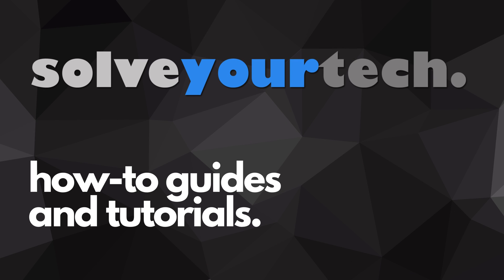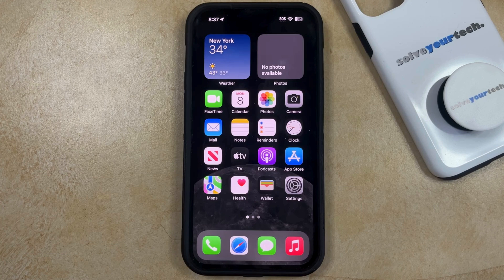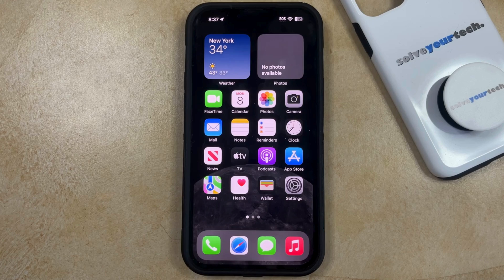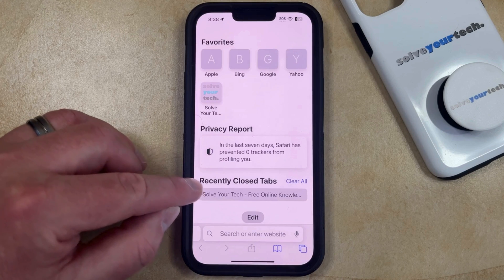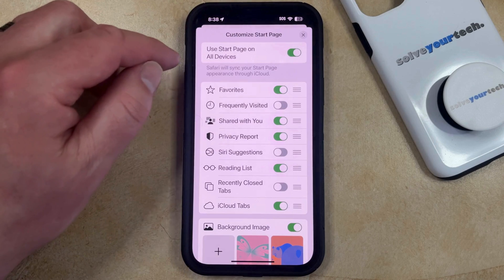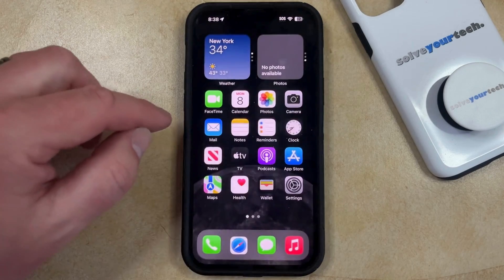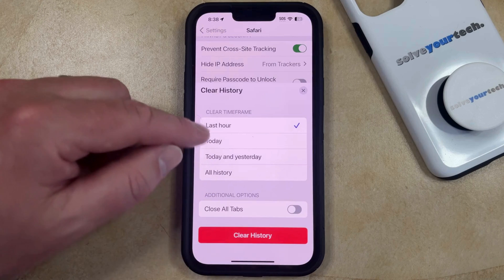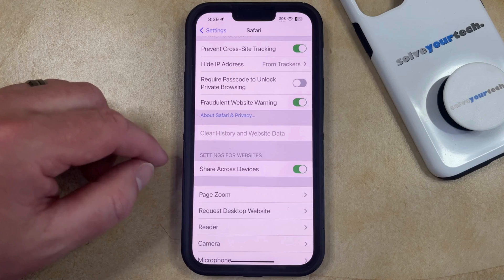iOS 17: How to Remove Recently Visited on iPhone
This video will show you how to remove recently visited on iPhone in iOS 17. Once you complete this tutorial, you will have removed the “Recently Closed Tabs” section from the start page in Safari.

You can remove the Iphone recently visited section with the following steps:

1. Open Safari.
2. Tap on the Tabs button.
3. Touch the + button to create a new tab.
4. Scroll down and select Edit.
5. Turn off the Recently Closed Tabs section.

You may also want to clear your history by going to Settings - Safari - Clear History and Website Data - then choose the options you want there, and tap Clear History.

00:00 Introduction
00:16 iOS 17 How to Remove Recently Visited on iPhone
01:29 Outro

Related Questions and Issues This Video Can Help With:

- iOS 17 How to Remove Recently Visited on iPhone Mini
- iOS 17 How to Remove Recently Visited on iPhone Plus
- iOS 17 How to Remove Recently Visited on iPhone Pro
- iOS 17 How to Remove Recently Visited on iPhone Pro Max